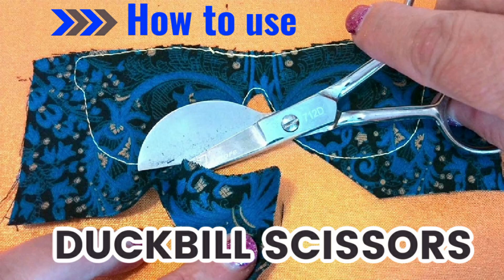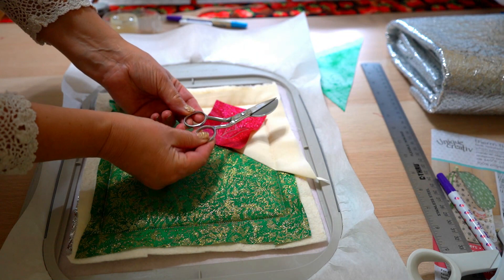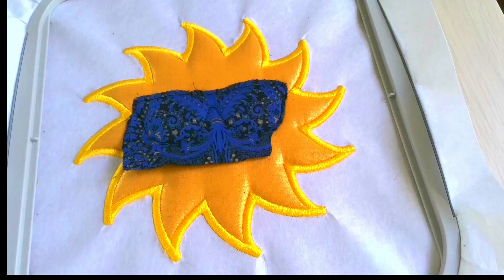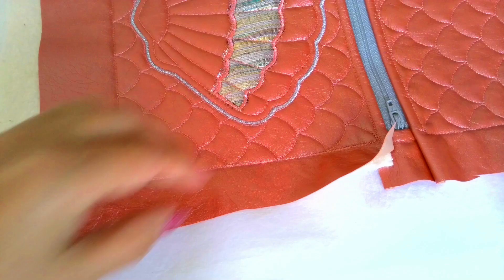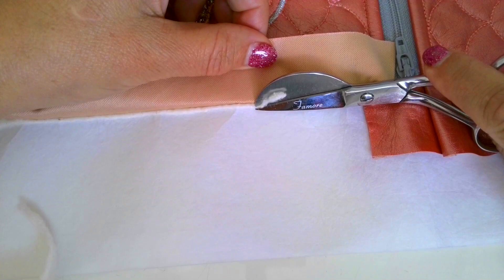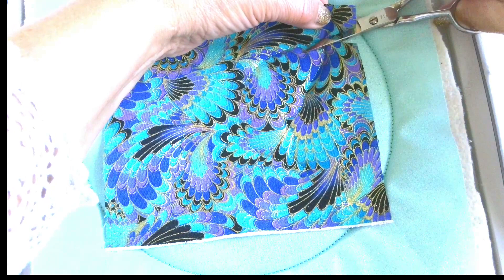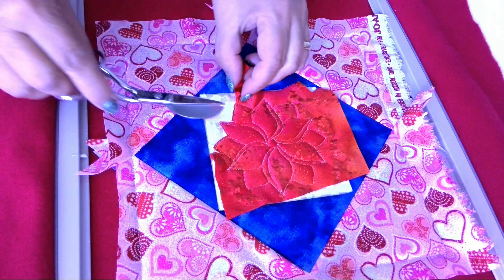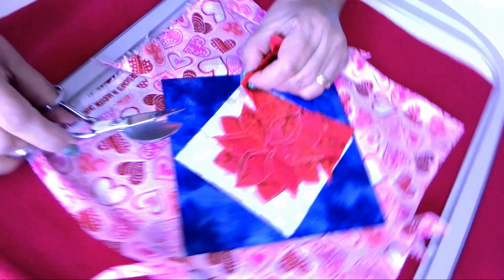Duckbill scissors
Duckbill scissors are a pair of funny shaped scissors with a wide flat blade and a slightly angled handle so that your hand is lifted from the fabric while you cut.
The paddle blade (also called the duckbill blade) prevents you from cutting the stitches or the good part of the fabric. At the same time the angled handle allows you to hold the scissors well while the blade is really flat on the material. Using the duckbill scissors you can cut fabric very close to stitches and that’s why they are widely used in making appliques.